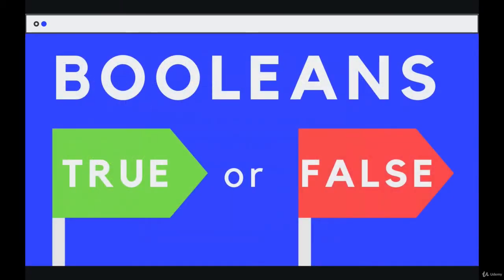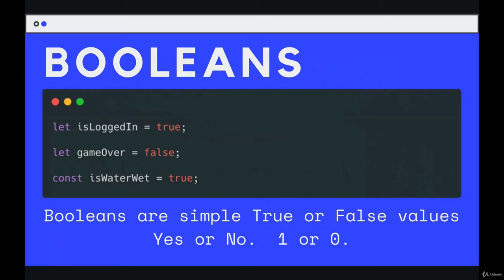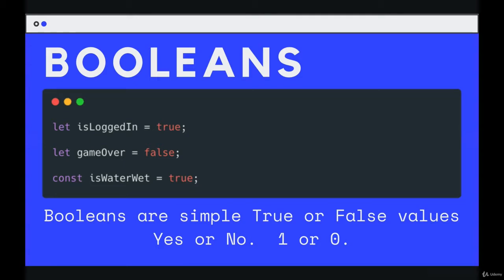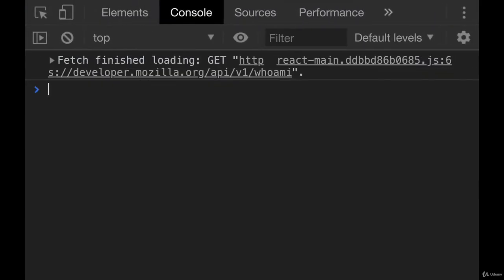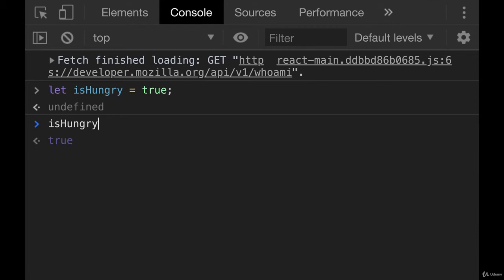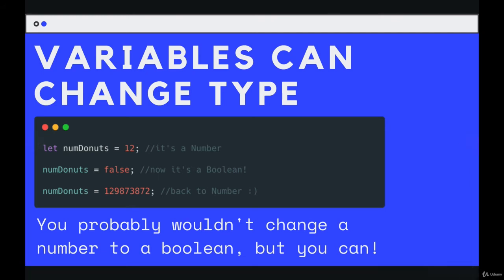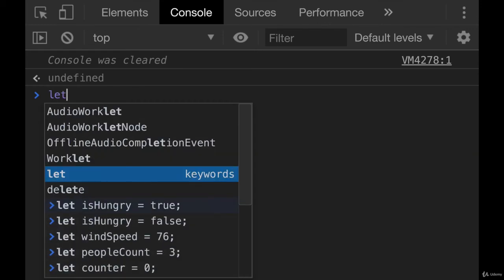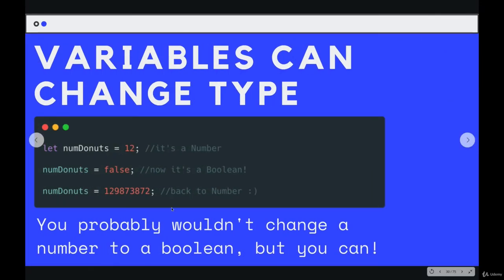How to Model Data Efficiency: Booleans Intro --The Modern JavaScript Boot Camp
Booleans Intro - booleans intro (015).
boolean intro. Introduction to Logic Design by Alan Marcovitz is intended for the first course in logic design, taken by computer science, computer engineering, and electrical engineering students

1(a) - boolean algebra intro and axioms. To help you get started with Booleans in Python, we wrote this tutorial on Boolean basics Boolean Algebra Introduction · Boolean Algebra Laws
Boolean Algebra is the mathematics we use to analyse digital gates and circuits
Slide 1 Boolean Algebra and Logic Simplification BY UNSA SHAKIR; 2

Learn how to program in Python by building a simple dice game

introduction to boolean algebra (part 1). python booleans  ||  python tutorial  ||  learn python programming. boolean expressions intro. blender intro 04: modelling part 2 ( booleans ). comp1010 if booleans intro. modo essentials: intro to booleans and drill.  in this video  booleans are introduced through experimentation  and students discover additional boolean operations on their own...

EENG115/INFE115 Introduction to Logic Design Appendix A: A Non-linear Algebra: An Introduction to Boolean Algebra if x = 1 then ¯x = NOT (x) = 0 if x = 0 then ¯x = NOT (x) = 1

boolean algebra intro.
Get code examples like "what are booleans in python" instantly right from your google search results with the Grepper Chrome Extension To conclude this Boolean algebra introduction, AND,OR gates and inverter realised by NAND gates are shown

Boolean Algebra - Boolean Algebra is used to analyze and simplify the digital (logic) circuits

Boolean algebra and Logic Simplification

 Boolean Algebra and Logic Gates Do You Know How to Program in Python

digital electronics: introduction to boolean algebra (part 1). Introduction to Logic Design, 3rd Edition by Alan Marcovitz () Preview the textbook, purchase or get a FREE instructor-only desk copy

AN INTRODUCTION TO BOOLEAN ALGEBRA by Booleans in Python are implemented as a subclass of integers

SOME APPLICATIONS OF BOOLEAN ALGEBRA Introduction Boolean algebra originated with the work of George Boole in the middle of the 19th century

Boolean algebra, symbolic system of mathematical logic that represents relationships between entities—either ideas or objects

Why Digital Electronics Boolean Algebra and Logic Simplification This is part 1 of a planned short blog series about Boolean algebra and logic gates What is the best way to learn the ins and out of Python instead of just learning how to program in Python introduction to boolean algebra & digital systems & circuits.